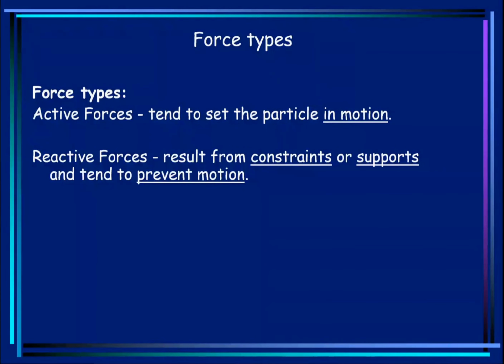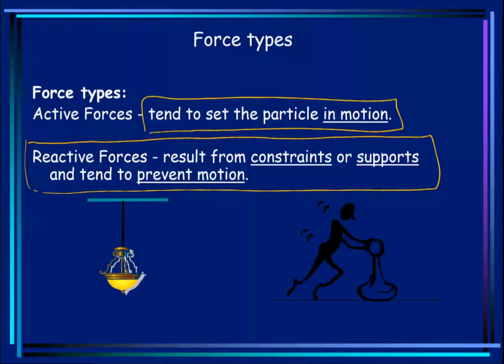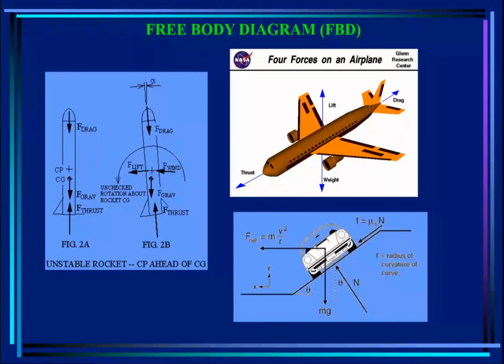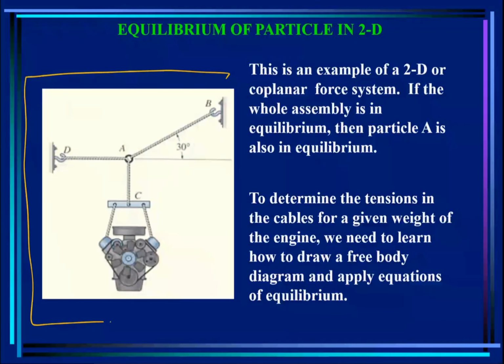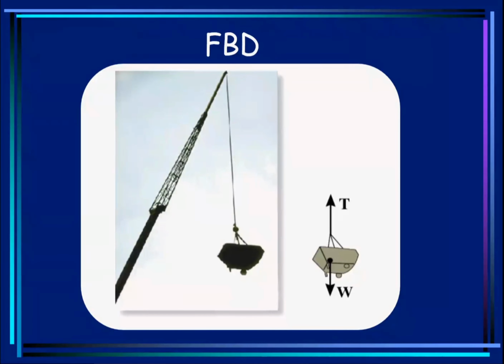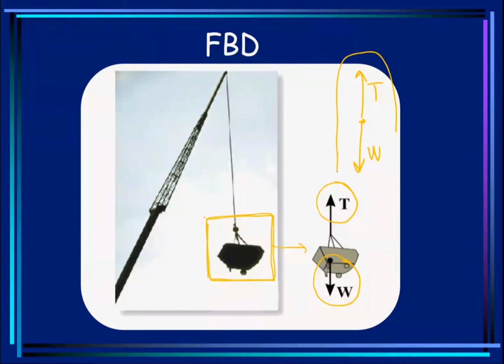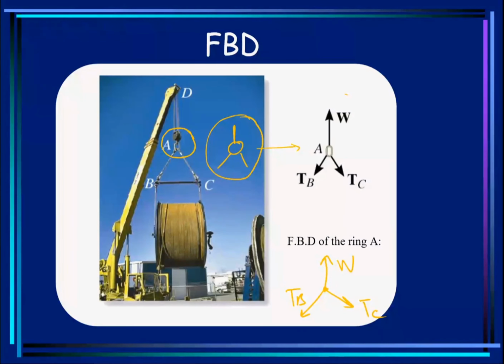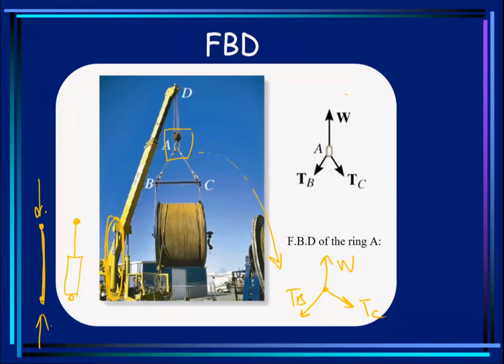Force types & Free Body Diagram (FBD)